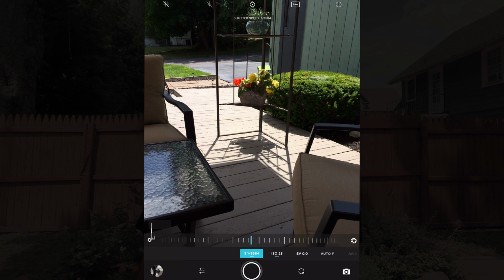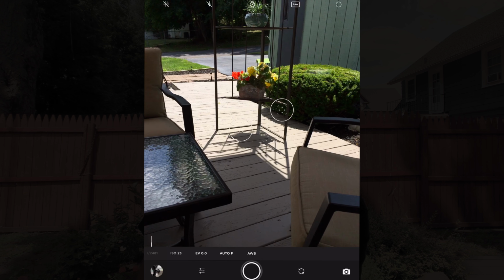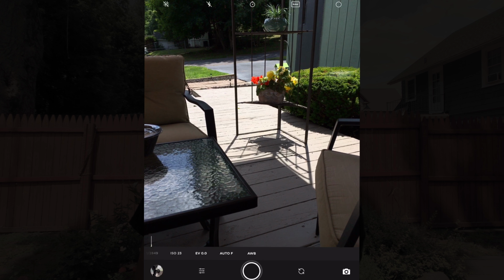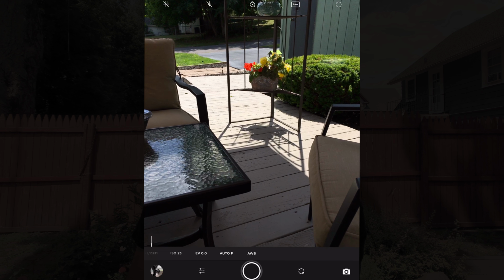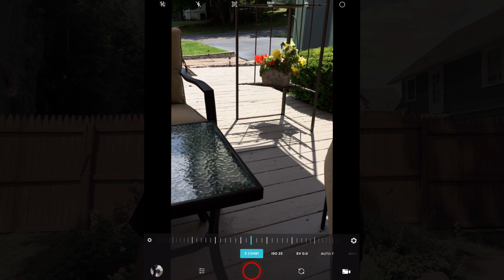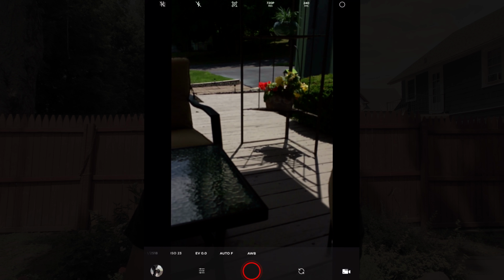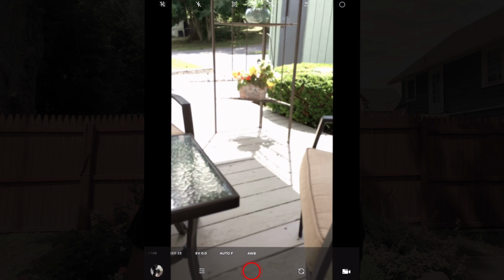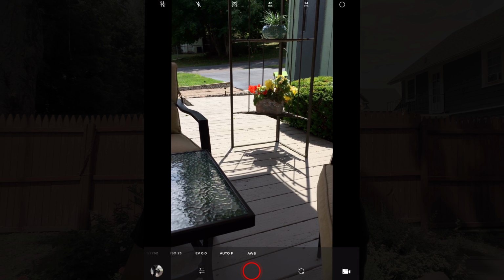Moment Camera App UPDATE Review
-July 10th 2018 Update-

Recorded with iPhone 7 Plus
Recording video application FiLMiC Pro

GEAR I USE:
DJI Spark Controller Ipad Adapter
Manfrotto Mini Tripod
LimoStudio Soft lights
Rode VideoMicro
Moment Wide Angle Lens V2
Moment Iphone 7/8 Photo Case
Apple Pencil
Ipad Pro 9.7”
Affinity Photo
Anker 10 Port 60W Data Hub with 7 USB 3.0 Ports and 3 PowerIQ Charging Ports